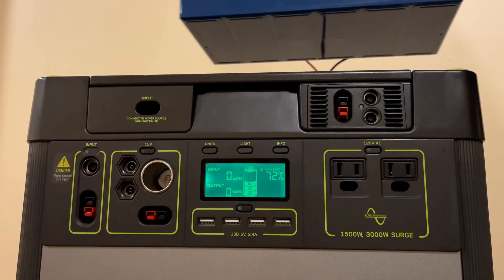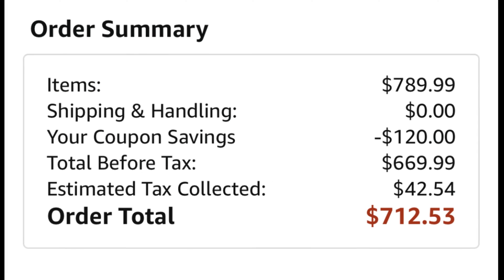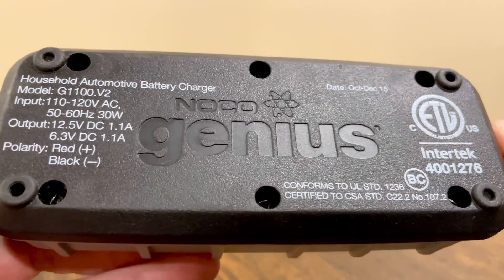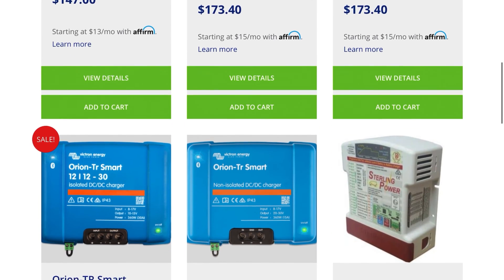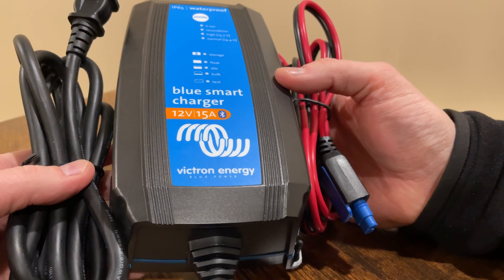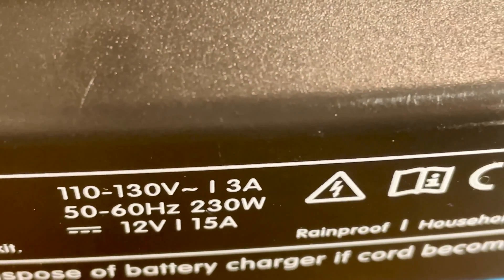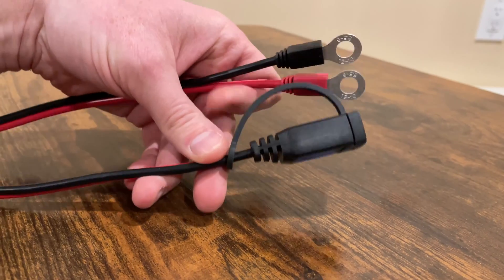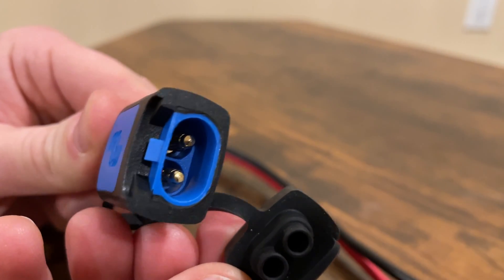Best fast charger for 12v lithium batteries - Victron Blue Smart IP65 15A charger review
If you're looking for a fast charger for you large 12v lithium batteries for RVs, campers, and van life check out the Victron Blue Smart IP65 15A Charger. It's waterproof, heavy duty and works great:

In this video, I review the Victron charger and show how I use it to charge my ExpertPower 12V 100Ah Lithium LiFePO4 Deep Cycle Rechargeable Battery but this would work just as well with a Battleborn, Renogy, or any other Lithium Ion or LiFePO4 battery